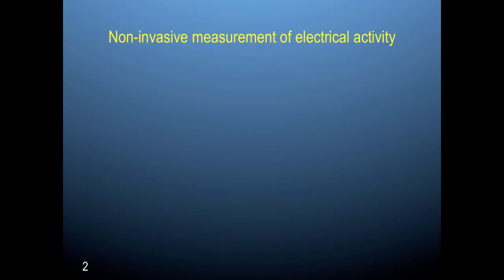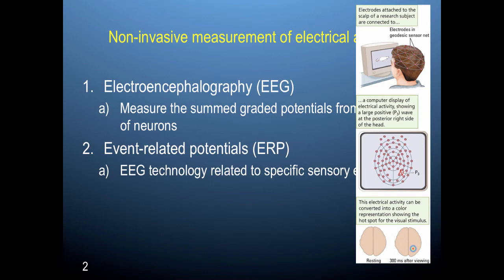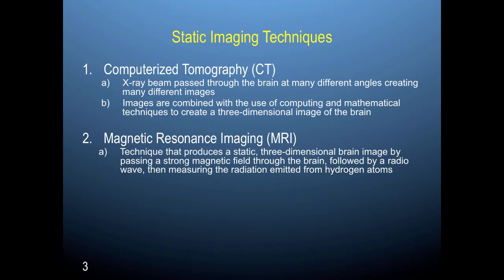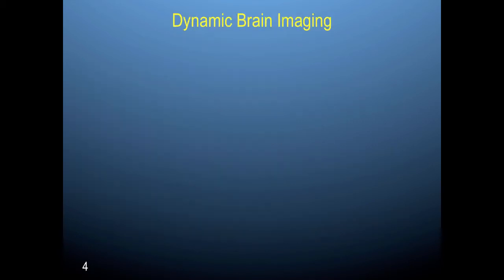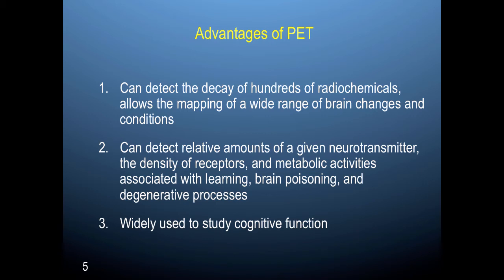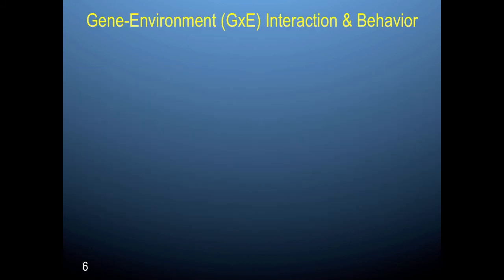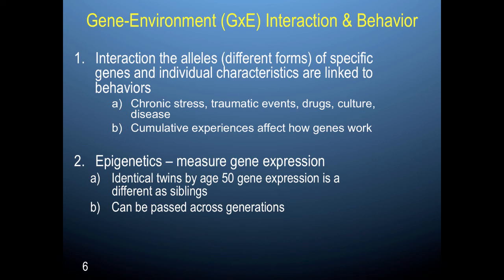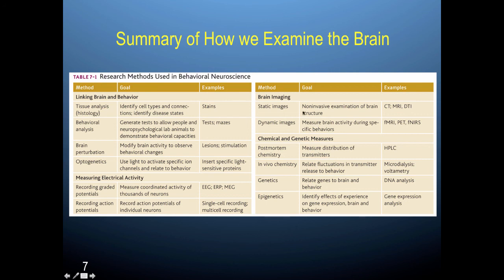Chapter 7, part 2: Imaging techniques